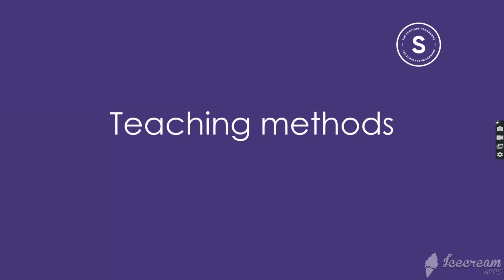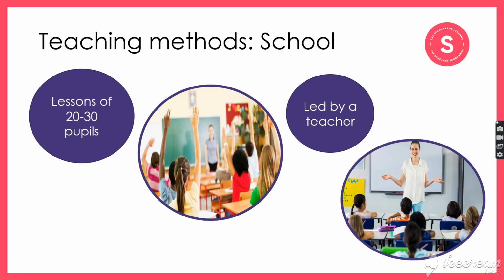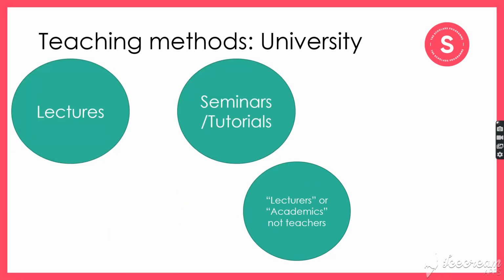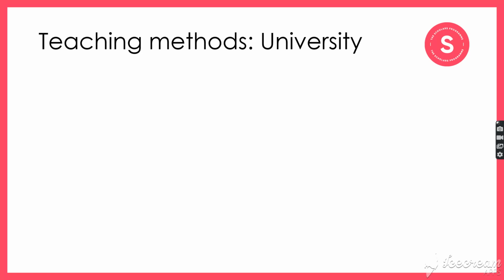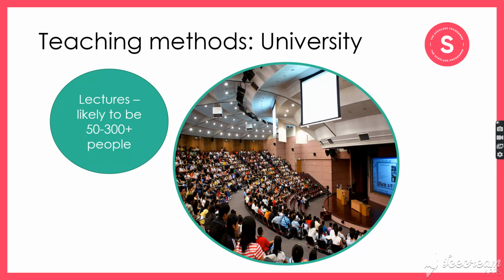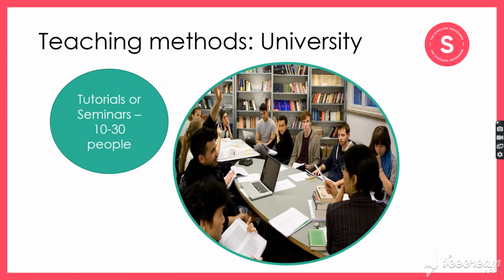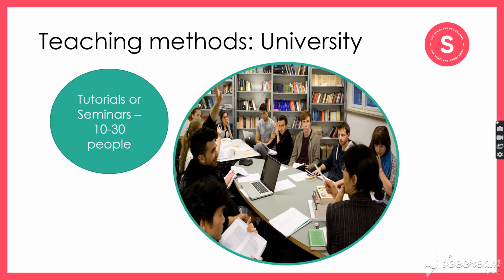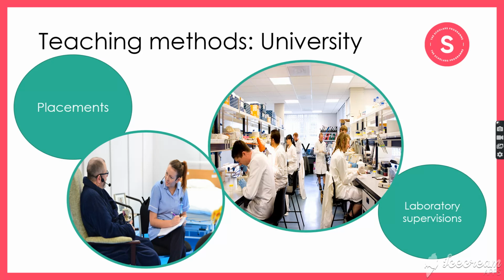School vs University - Teaching methods